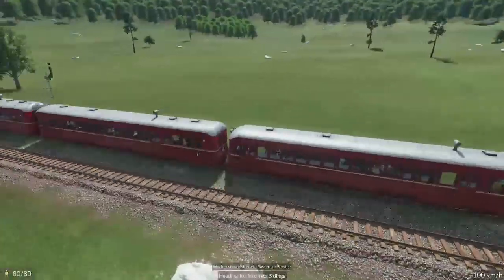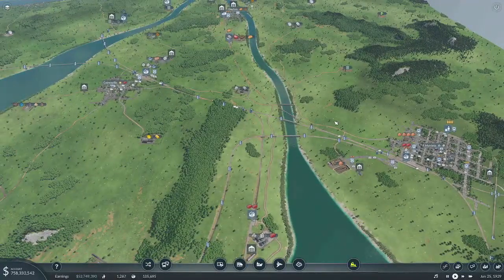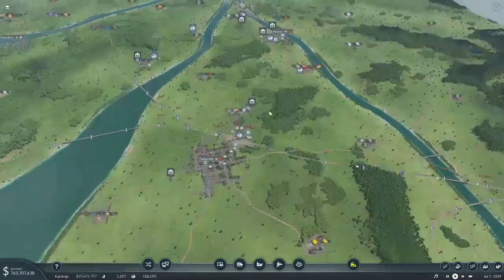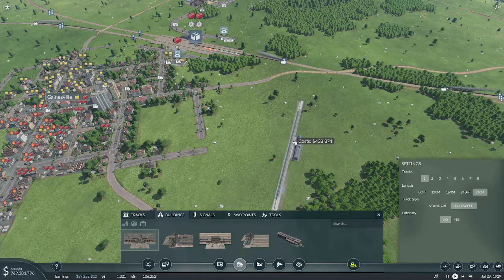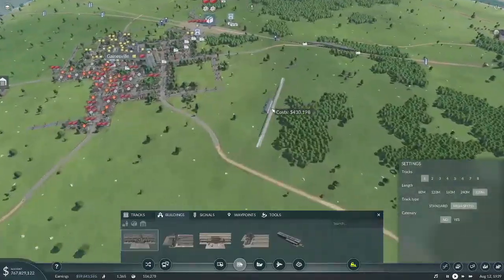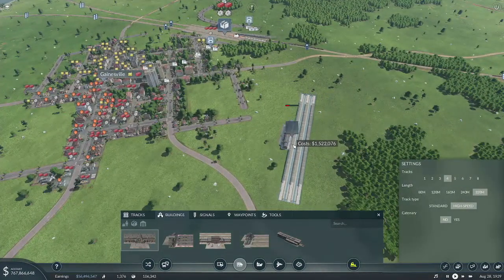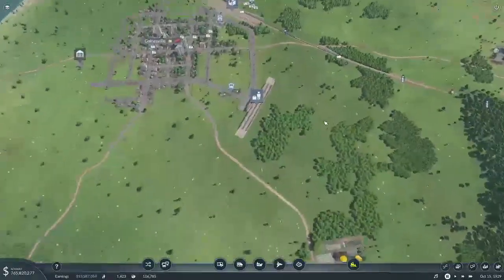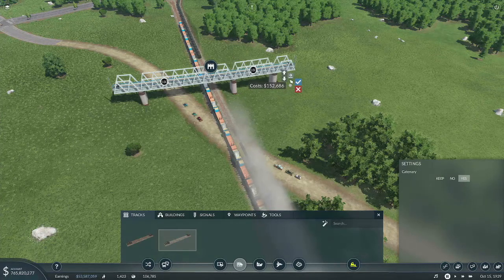Overthinking the Bus Route | Transport Fever 2 S12 E08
Transport Fever 2, Series 12 mods:

Expanded Cargo Demands V2
Sgklmns - double-stack wellcar 1.2
Manchester Metrolink AnsaldoBreds T68
Loop Stop 2
Station: Bus & Tram terminal 1.101
Village Plopper
Truck Stop 1.1
Buy The Plot 1.3
Parking Decals 1.1
Crane Cargo Platforms 1.1
Bombadier Talent 3 DB, bwegt 1.2
Small Inline Passenger Station
Meshlabels 1.2
Ship Expansion
Waxholm
Oil Tanker project 866
Delaware and Hudson Hevyweights
UK Containers 1.5
Tatra T6A5 (Kockopes) 1.4
Renfe 450/451 Pack 1
Renfe 451
Renfe 450
passenger vessel type 792a
Modular Tram Station 1.4
Modular streetside lorry station 1.20
H0 Tiny Engine Depots 1.11
FS Swing ATR220 train 1.1
FS Minuetto Ale/Aln 501-502 train 1.1
British Rail FEA Series Container Wagon 1.1
Better Terrain Brushes
Auto Rename: Stations & Industries 1.3
1930s Dockyard Warehouse 1.1
Tram: Cargotrams 1.2
Enhanced train station cargo capacity
Coaling Cargo Platform 1.1
Covered Cargo Platforms 1.1
Nafeys Universal Stake Cars 1.1
Large Airfield 1.1
Small Airfield 1.1
Hawker 900XP
Auto.Sig 1.10
89 ft Flatcar 1.3
BAE-146 short field use.
(UEP 215) Nnew Drive-thru Series 1.1
McDonald's restaurant 1.1
Elevated Gate Tower 1.3
Filling Station
GMC PD-4501 Scenicruiser
SceniCruiser 1.1
1901 Oldsmobile 'Curved Dash'
Amtrack GG1 Pack
Brookville BL36PH
Caltrain AEM-7
Chesapeake & Ohio and Virginian 2-4-2 Pack 1.1
EMD F40 PH - Amtrack 1.2
EMD F7 Expansion: Pennsylvania Railroad
EMD F7 Starter Kit
EMD W1500 1.1
Frisco SW1500
GE E44
General Electric GE Dash 8-32BWH Amtrack
New Haven EF-3b
Pere Marquette. Polar Express and Nickel Plate Road 2-8-4 Pack 1.1
Amtrak NEC Stuff 1 (AEM-7)
Amtrak Acela Express
Bombardier Bi-level Coach
Metra Bombardier Bi-level Cab
Pennsylvania Railroad MP54 EMU 1.2
Whistles at Stations 1.1
US Wayside Signals 1.1
Sandhouse 1.1
Trolleybus E700
Kenworth W900 1.2
Peterbilt 352
Amtrack ex-Metroliner Cabcars
Amtrak Viewliners
Base Set 1.5
Amtrak AMfleet II Cars 1.1
Chesapeake & Ohio Caboose 1.2
Conrail Caboose 1.2
DTTX - double-stack wellcar (full loaded)
DTTX - double-stack wellcar 1.4
Heavyweight Passenger Set: Pullman Starter Pack 1.1
NA4U Norther Pacific Passenger Pack
Pennsylvania Railroad B60b Baggage Car
Pennsylvania Railroad P70 Heavyweight Passenger Car 1.1
Superliner coatch Amtrak phase II-VI
US Covered Hoppers 1.2
Q400 small aircraft fix 1.2
Global Upgrade 1.1
Expanded Production Chains 1.31